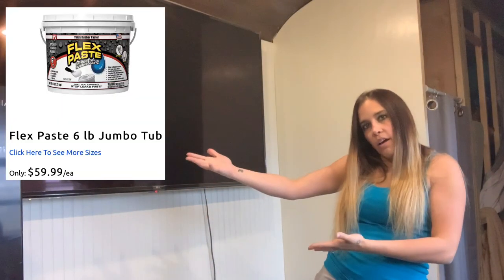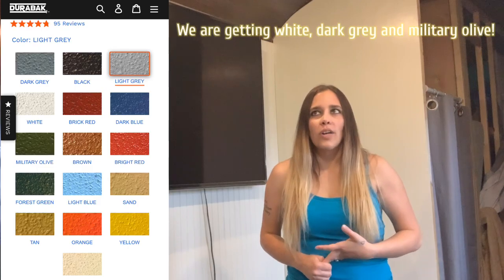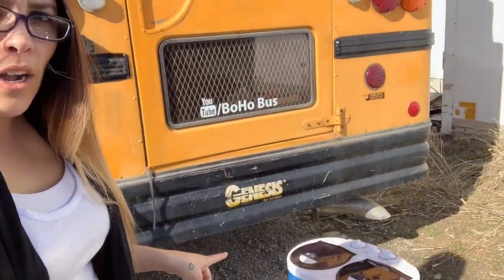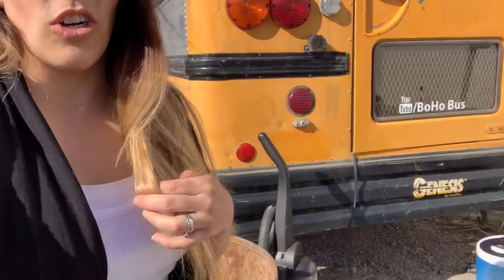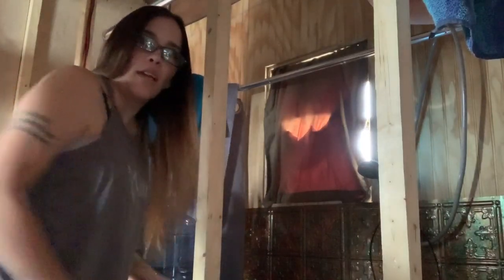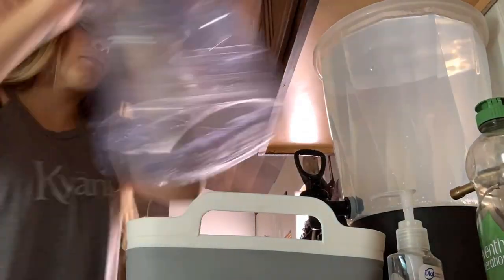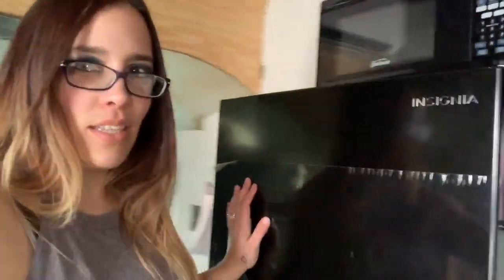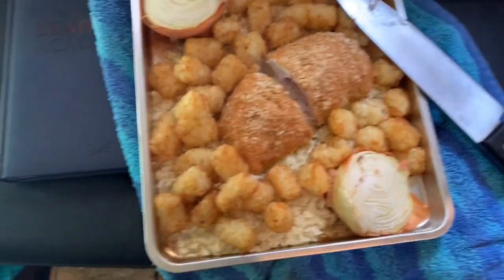Outside Paint Prep Video 1 of 2 School Bus Conversion / Skoolie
Hello YouTube!!!

Hello to all of you. It has been a little while since our last video; I have been busy buying materials for the outside painting project that is our bus!  We have all the latest and greatest info in this video and on what we are doing to prepare and what those materials might be! Flex Paste?! Durabak?!? whaaaat?!?
I always get so excited about our old and new subscribers!

If you have any questions about the materials we have used or will be using please feel free to nicely ask me in the comments. Rude comments don’t get publicized unless I feel they are productive or down right funny!

Up next!?!!

Outside Paint Prep Video 2 of 2 - Flex Paste Review! Description: Shaping our transition areas after almost a year of Bondo and Flex Tape/Paint?! After Two Foot Roof Raise?!

Video and Music from KineMaster
Flex Paste video reference for product display and presentation - Future product review on the next video!
Boho Bus is apart of the Flex Seal VIP group